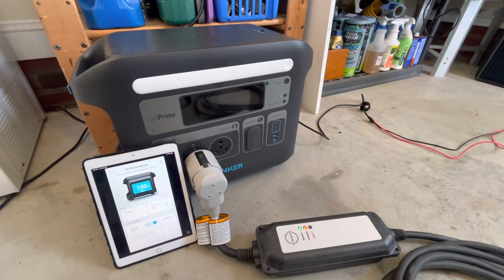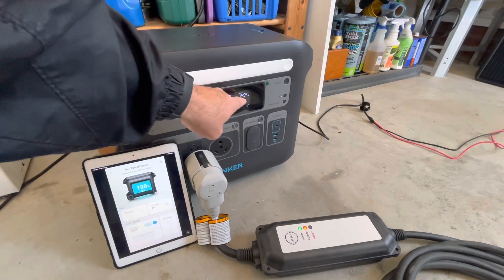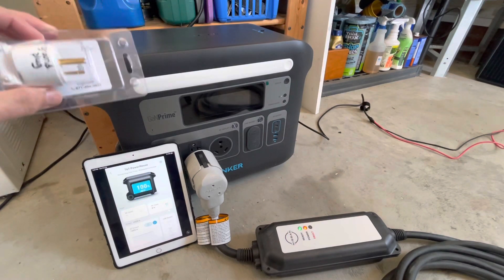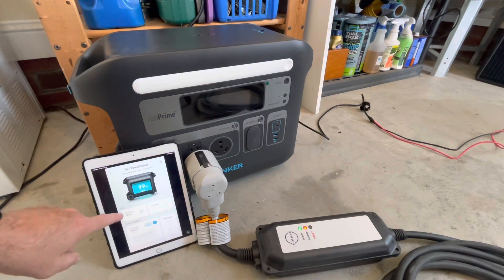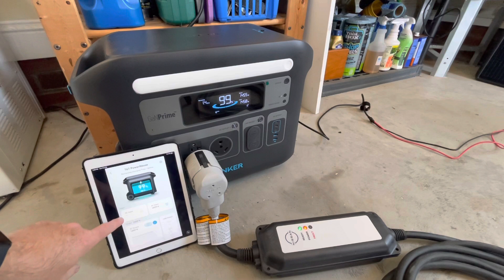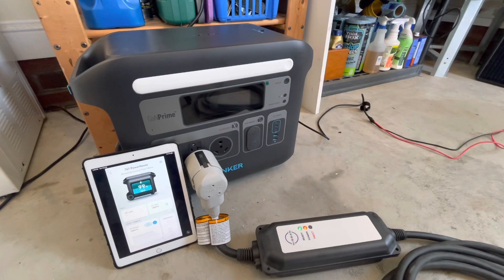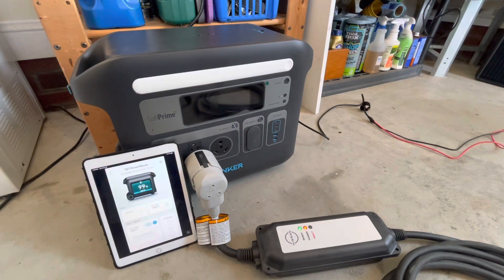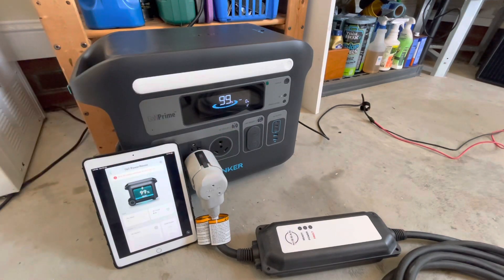Anker 767 bypass limit demonstration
Demonstration of the bypass AC limit of the Anker 767 while charging my Nissan Leaf